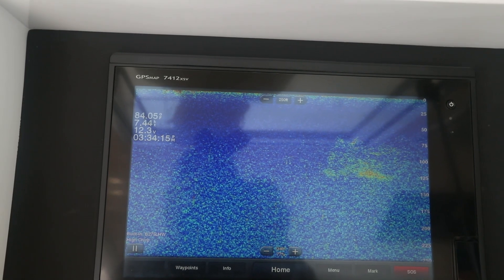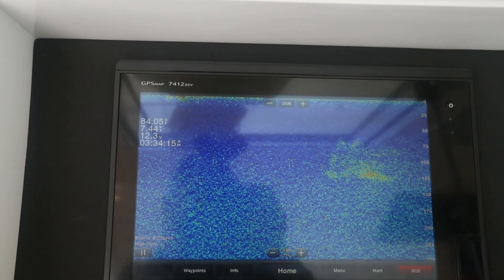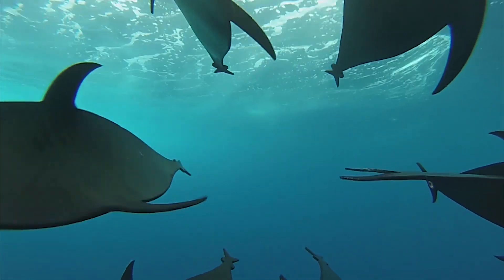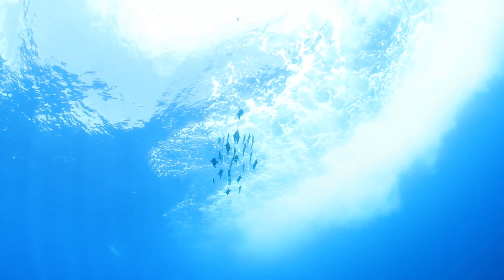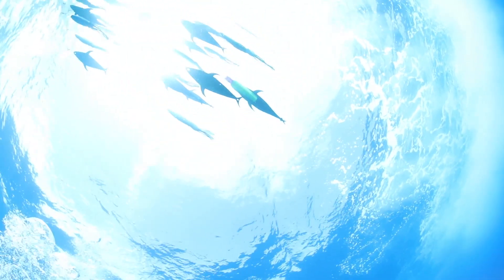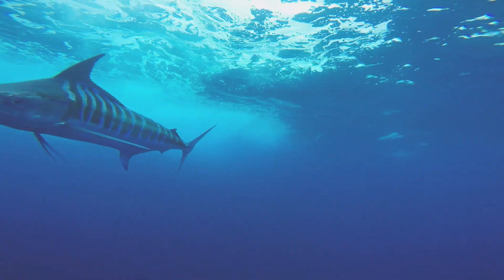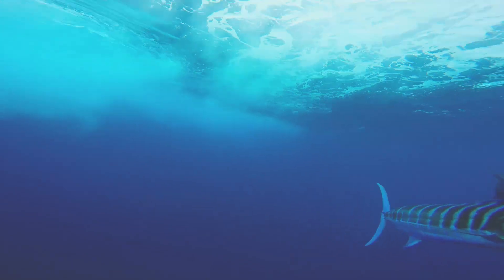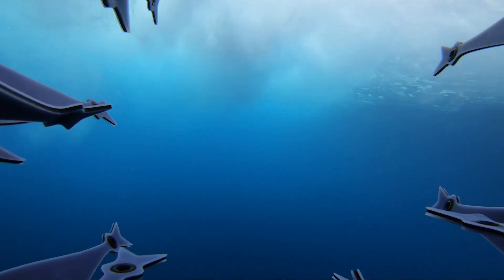Dredge Fishing Tactics - Blue Marlin Fishing